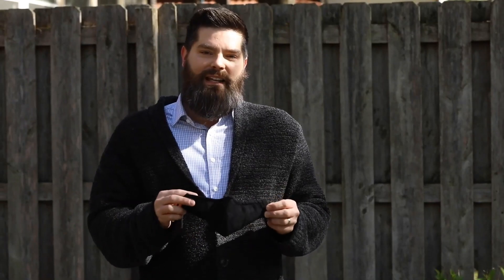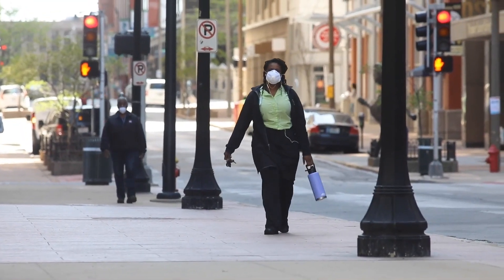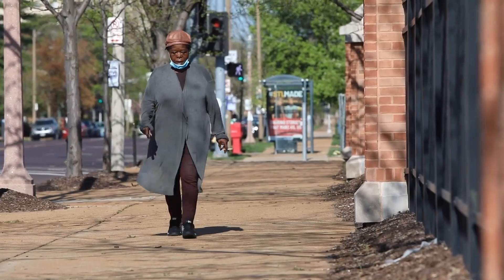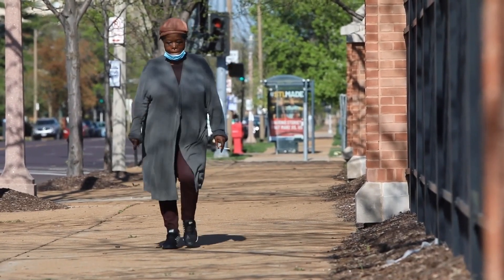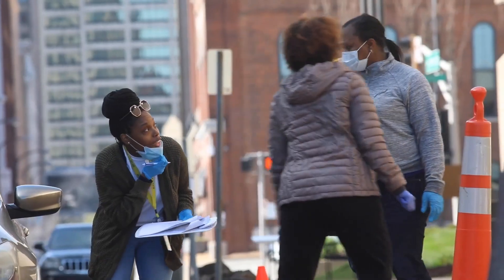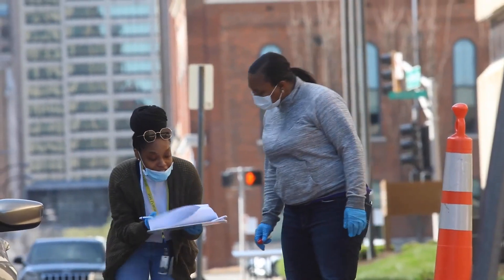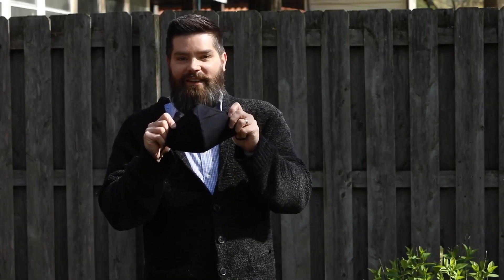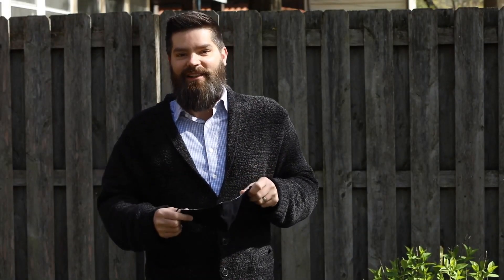How to properly wear a cloth face mask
Timothy Wiemken, a professor and infectious disease expert at St. Louis University, gives a brief explanation of why you should be wearing a mask, the proper way to use your mask and a few things you shouldn't do with a mask.